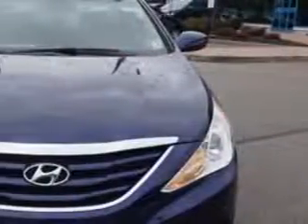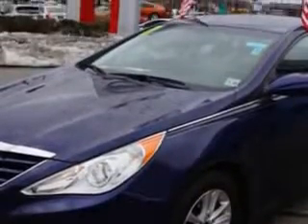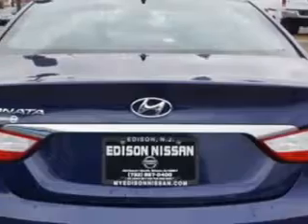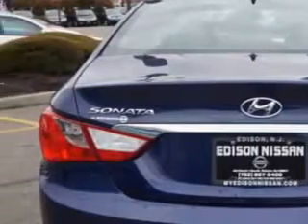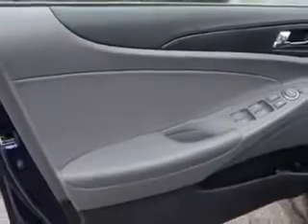2011 Hyundai Sonata Edison Nissan Edison, NJ 08817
Hyundai Sonata You will love this Indigo Blue Pearl Hyundai Sonata GLS PZEV 4dr Sedan 6A, equipped with a 4 Cylinder engine and an automatic transmission.
MILES: 40,105
VIN:5NPEB4AC9BH202910

Edison Nissan
401 Route 1 South
Edison, New Jersey 08817